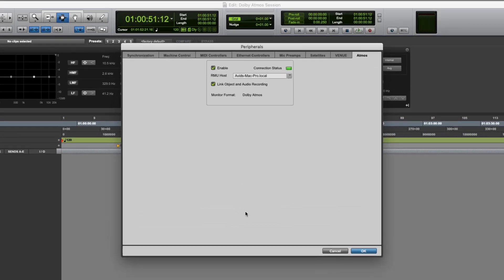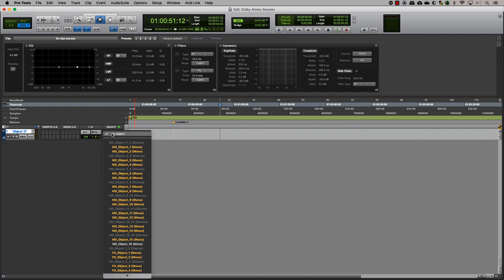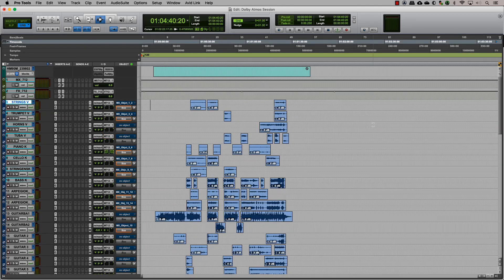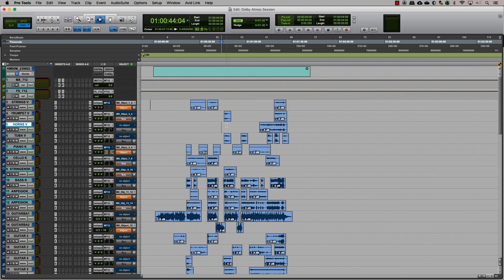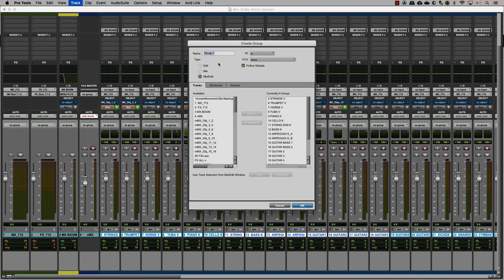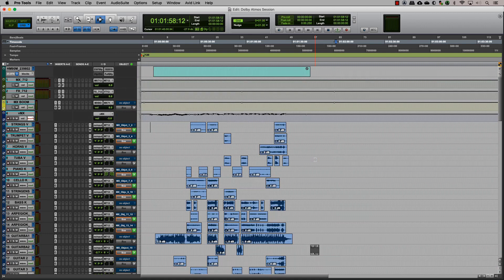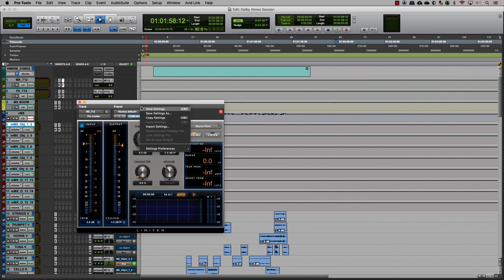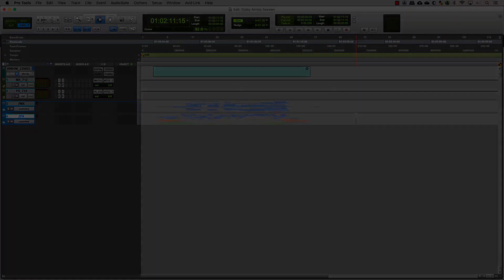Pro Tools에서 Dolby Atmos 믹싱 준비 (한글자막)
Atmos 세션을 위해 Pro Tools에서 객체 트랙을 생성하는 방법 알아보기